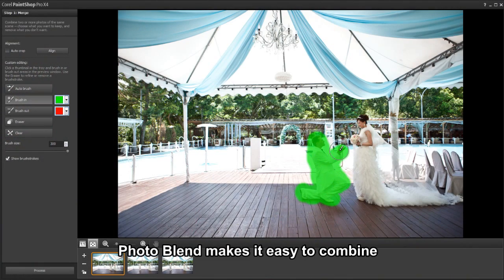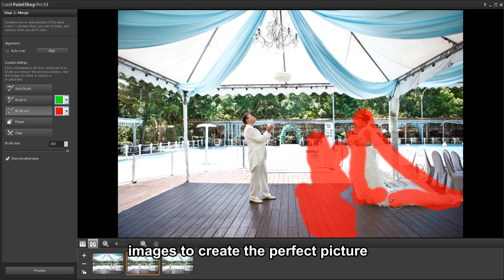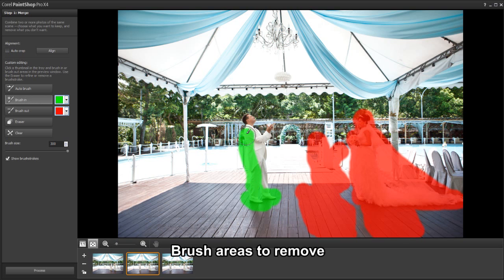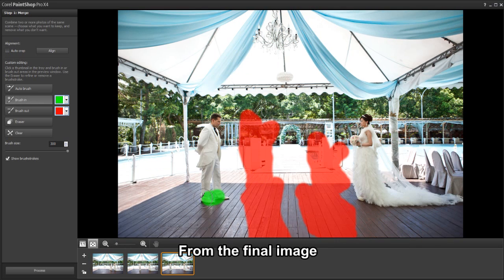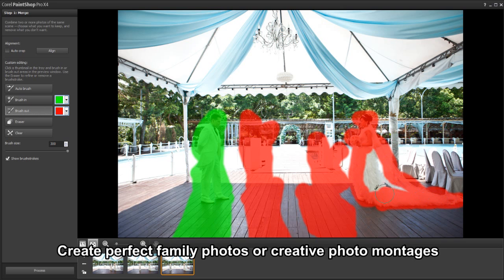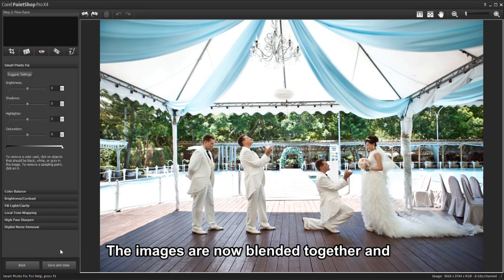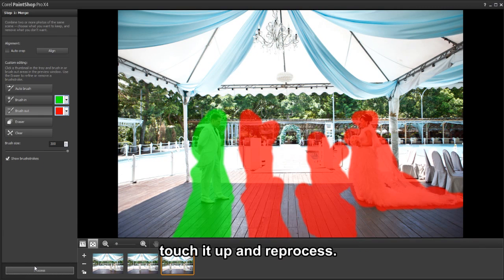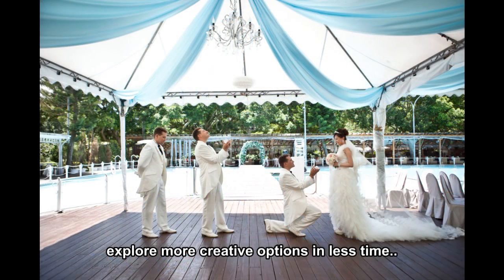PaintShop Pro X4 - New Photo Blend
Now you can combine elements from several shots of the same scene to create the perfect photo. Remove unwanted cars or people from a street scene. Or improve a group photo by taking the best smiles from a series of shots.